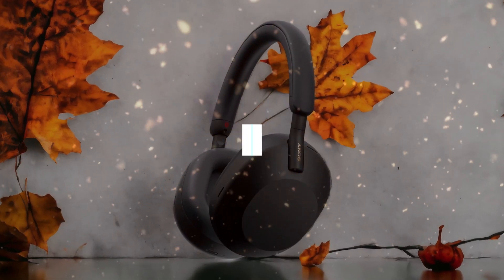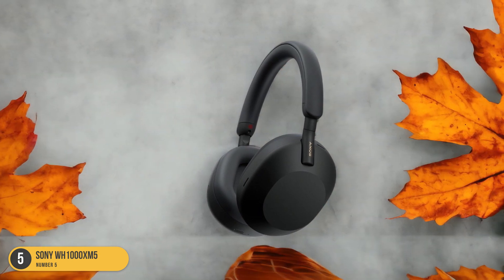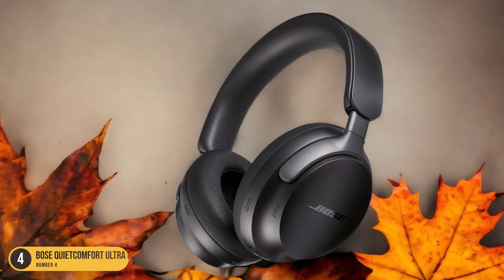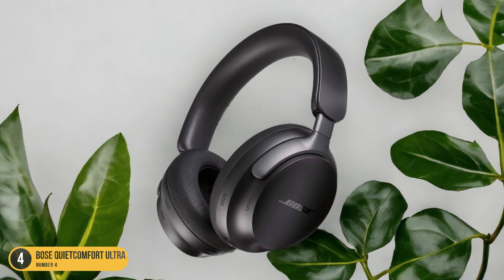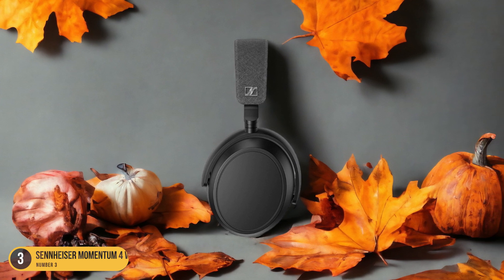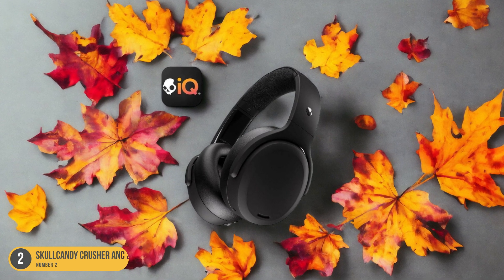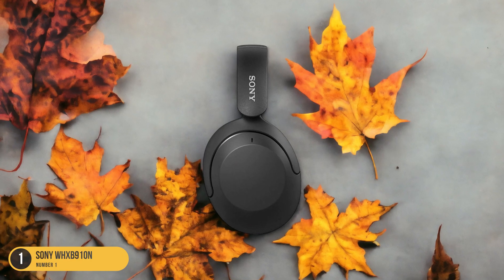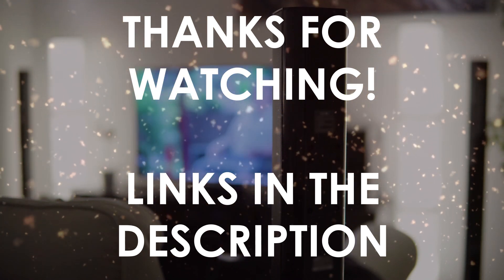Best Noise Cancelling Headphones For Bass in 2024: Top Picks and Reviews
► Links to the best noise cancelling headphones for bass we listed in this video:

► Bose QuietComfort Ultra Headphones
► Sennheiser MOMENTUM 4 Wireless
► Skullcandy Crusher ANC 2
► Sony WHXB910N

Today, we reviewed the 5 best noise cancelling headphones for bass you can buy in 2024. We prepared this list based on various tests, user reviews, and real life experiences. We tried to prepare a list that is suitable for budget conscious buyers that are looking for affordability and reliability at the same time. At the same time, we included some premium picks for those looking to get a high-end experience.